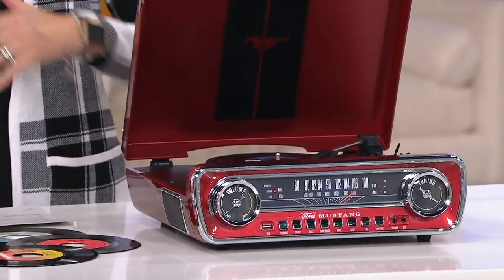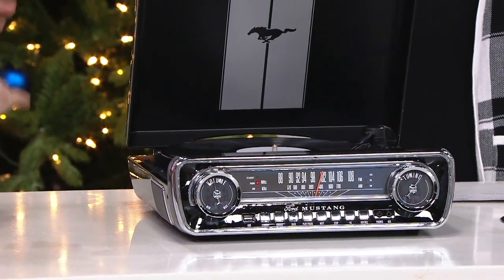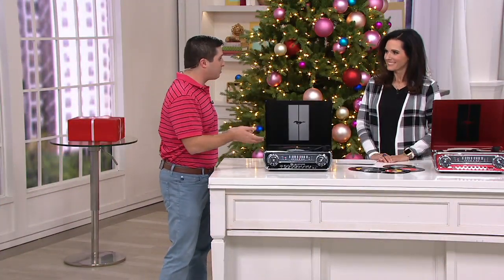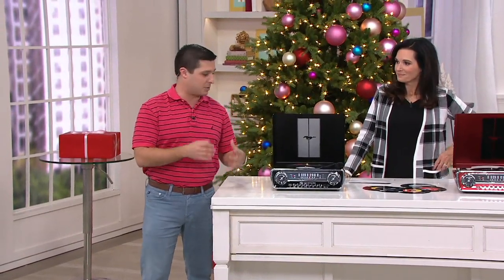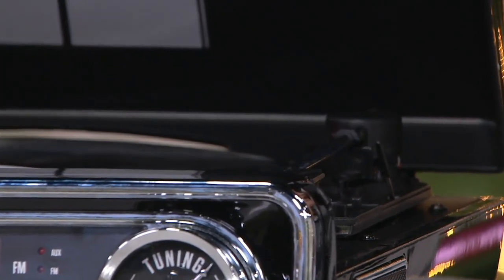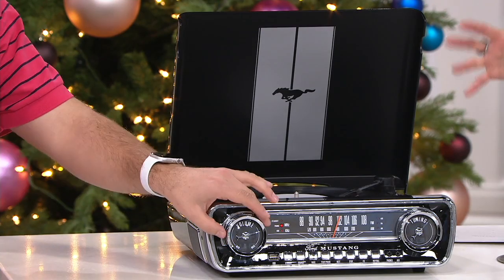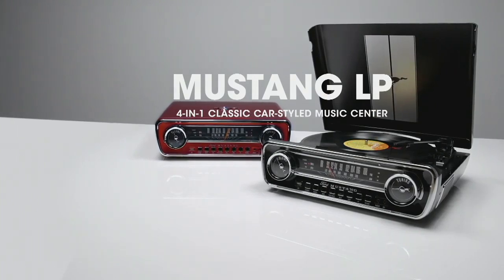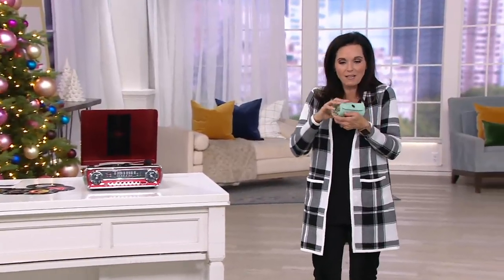ION Audio Ford Mustang LP Classic Car-Styled Turntable on QVC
ION Audio Ford Mustang LP Classic Car-Styled Turntable

This retro Mustang-styled turntable will let you take your music for a test drive. Record your vintage vinyl to a USB flash drive and play your favorite tunes anywhere, anytime. From ION Audio.